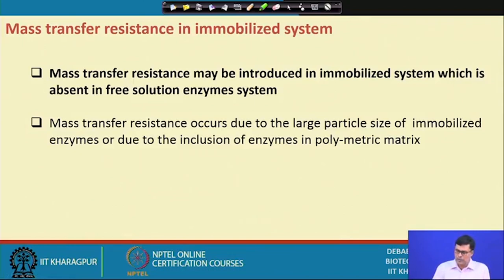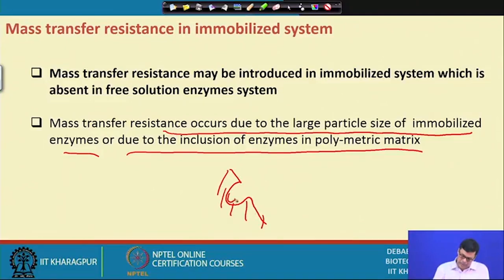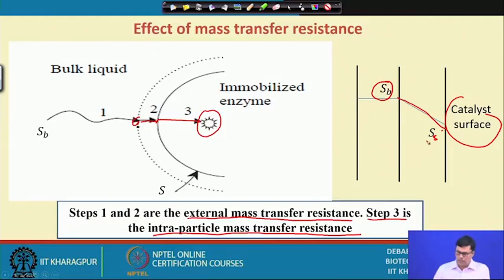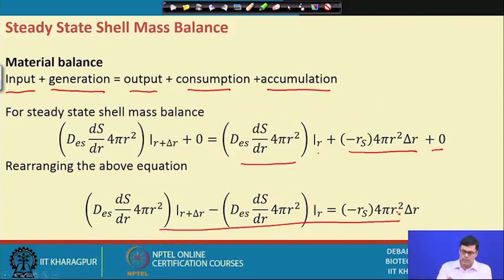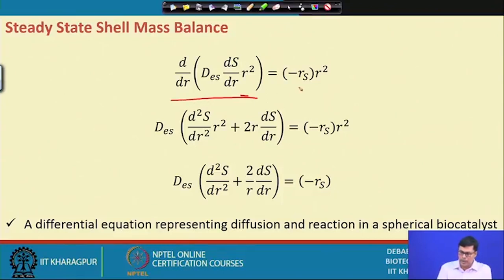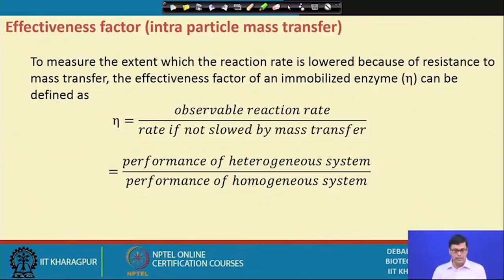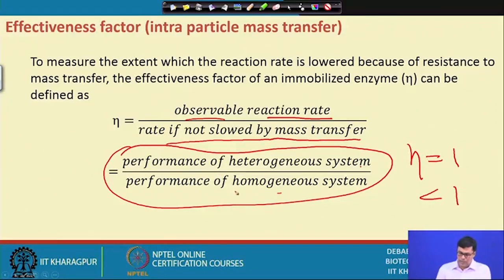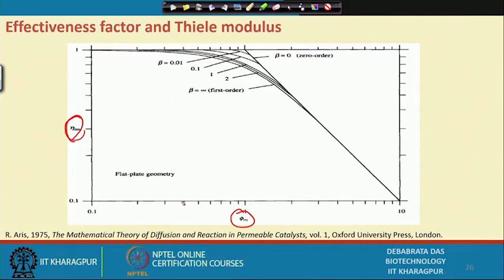Lecture 29: Kinetics of enzyme catalyzed reactions using immobilized enzymes I